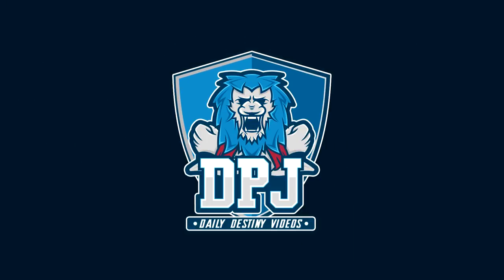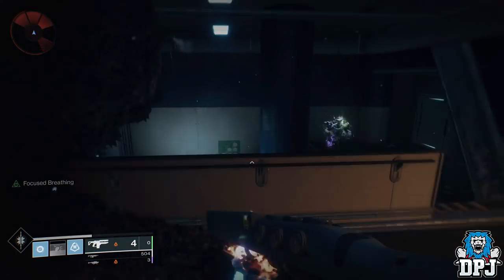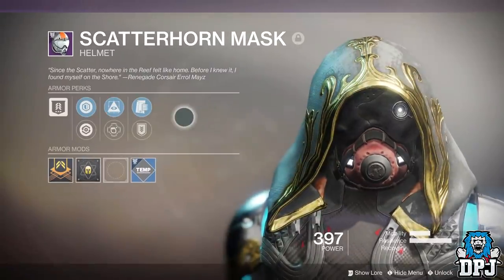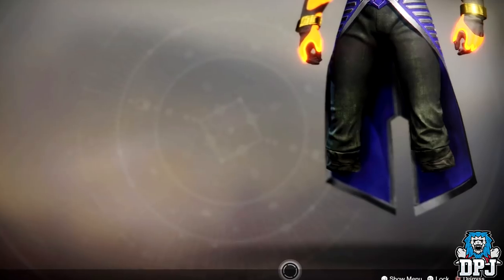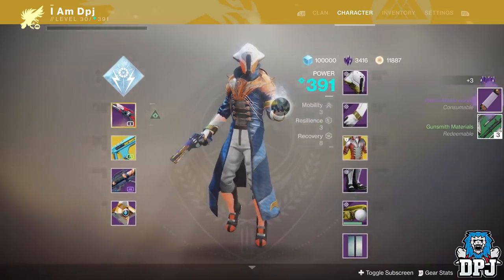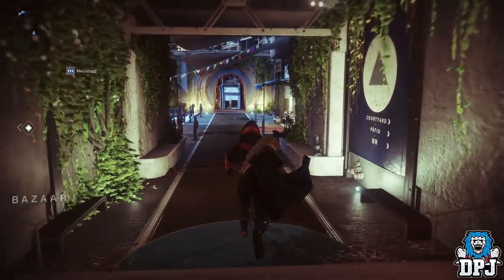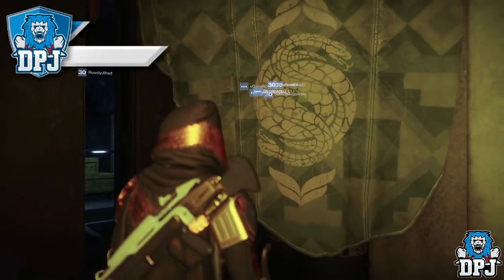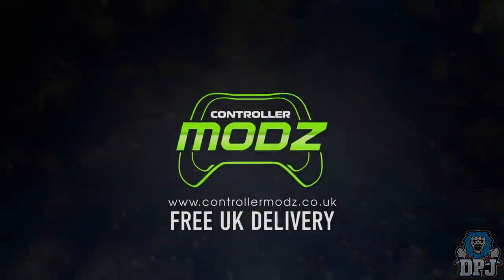Destiny 2 - How To Get NEW Hidden Consumables / New Gambit Vendor Location & Invisibility Glitch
The new Gambit vendor location, Hidden Secret Consumable Items, New Gear Bug & More!